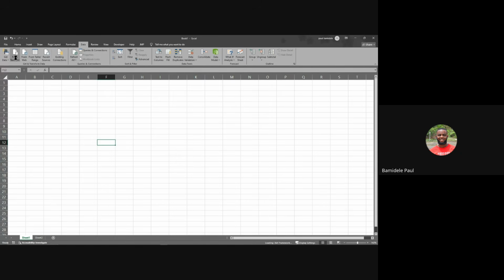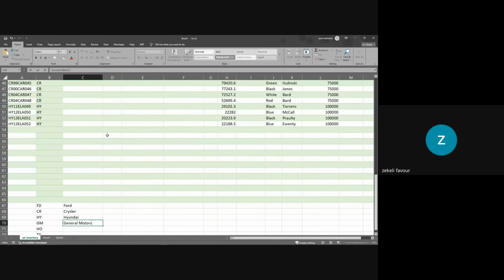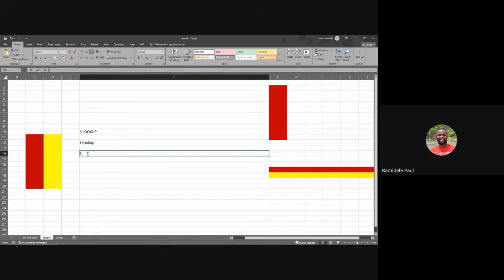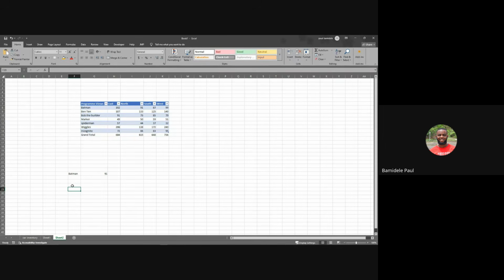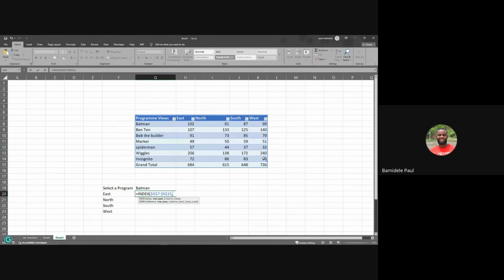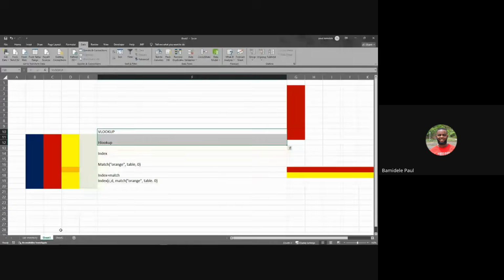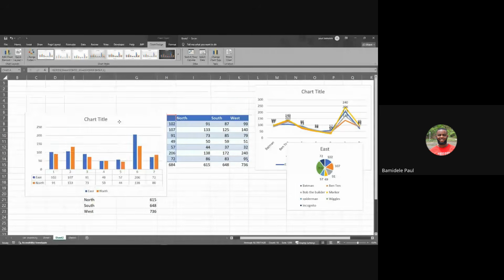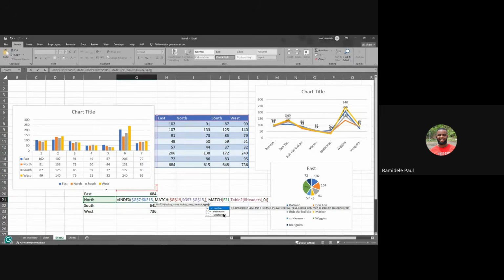Lookup Function on Excel